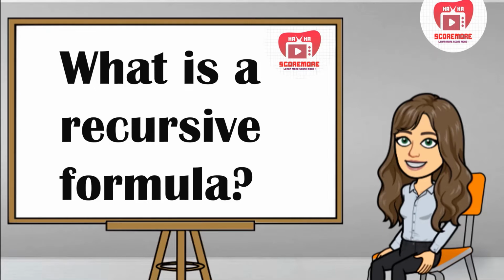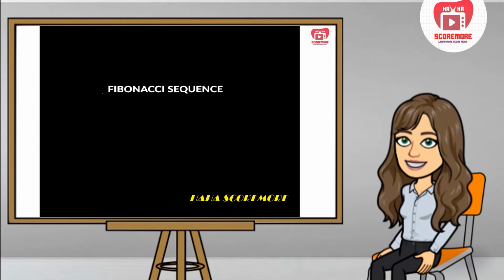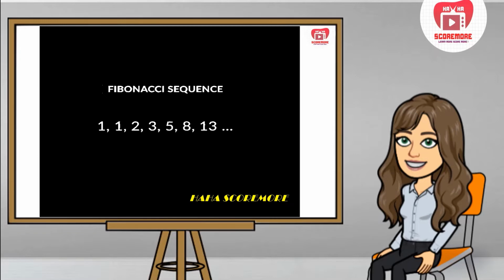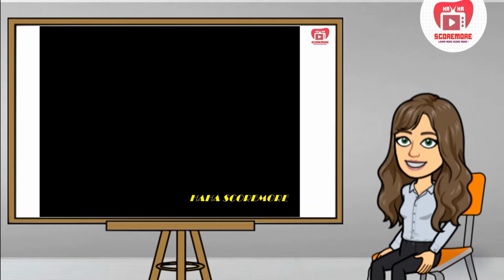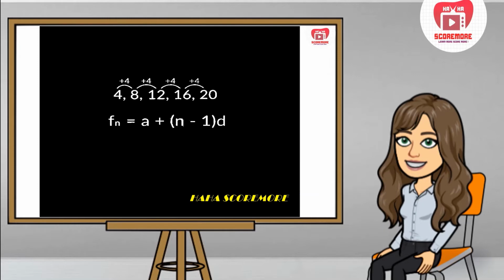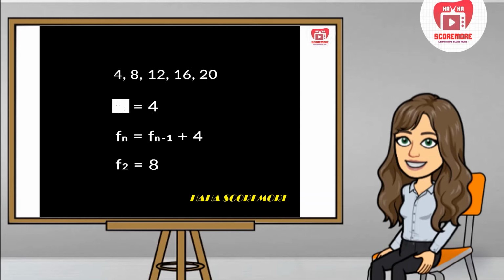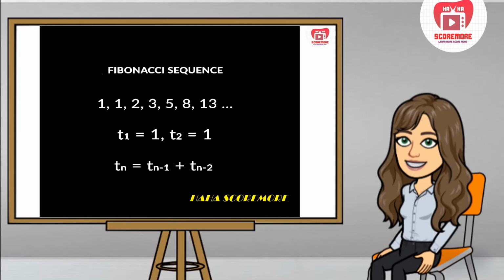Recursive Formula- Fibonacci Series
This video helps you for better understanding of recursive formula -Fibonacci series